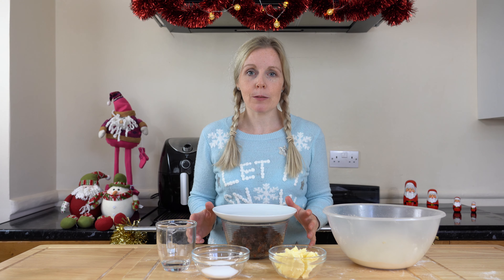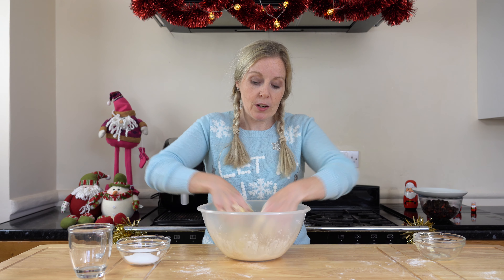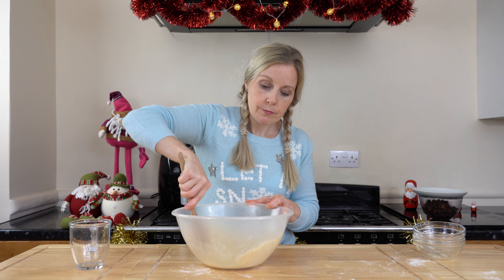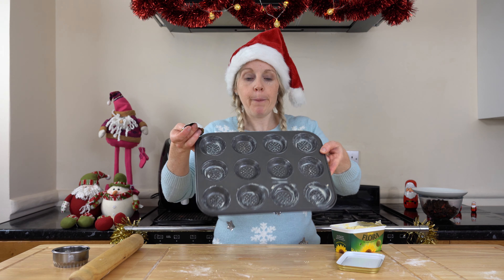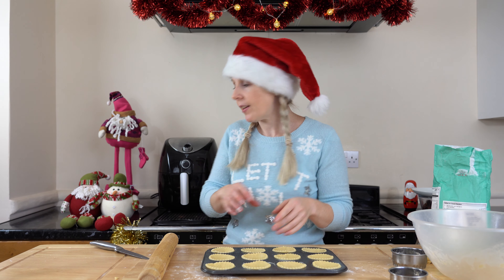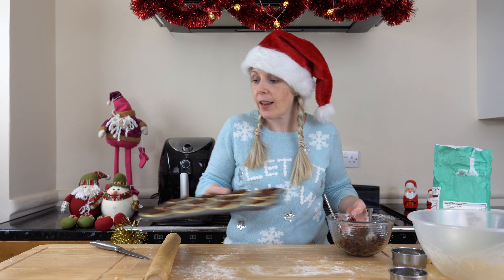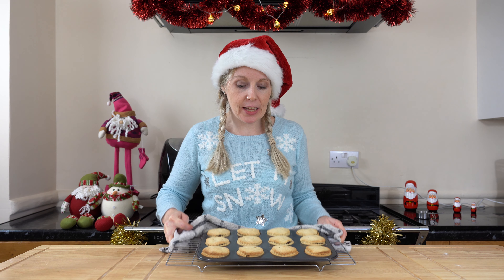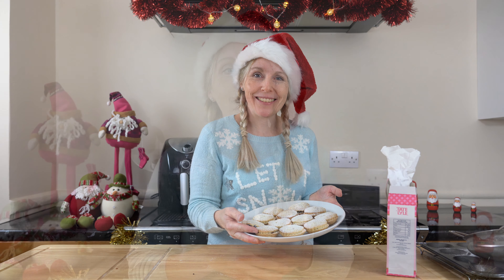The BEST mince pie recipe | Really Simple Recipes | Vegan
My love of mince pies comes from my mum, she would always make mince pies every year for the family and friends. Making these brought back some very fond memories.

Recording Equipment
Cameras:
Sony 4K camera ILCE 7M3B
Go Pro 7
Lighting:
Neewer Lighting
Microphone:
Rode Microphone
Microphone stand